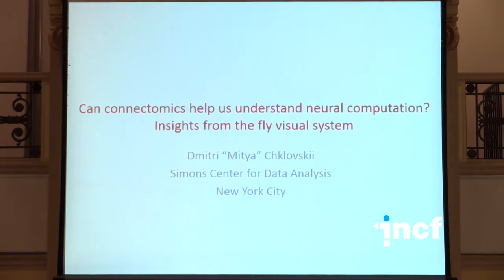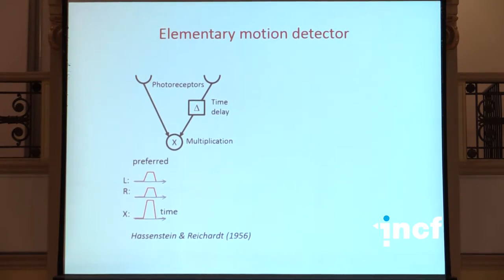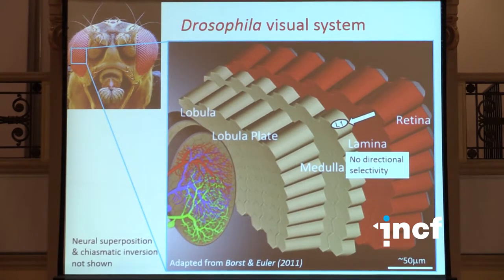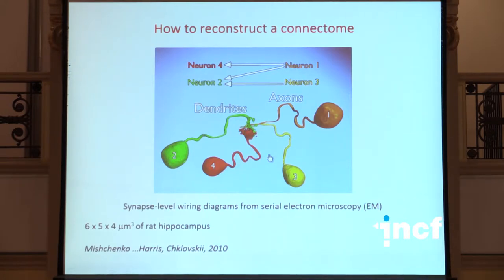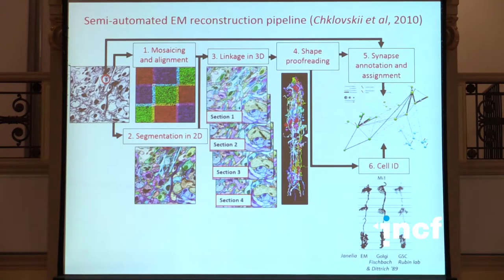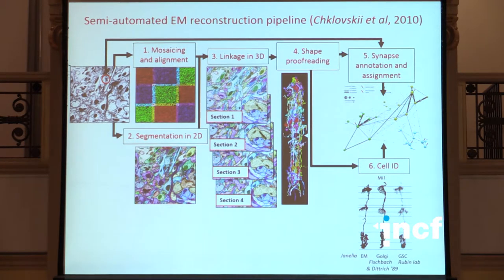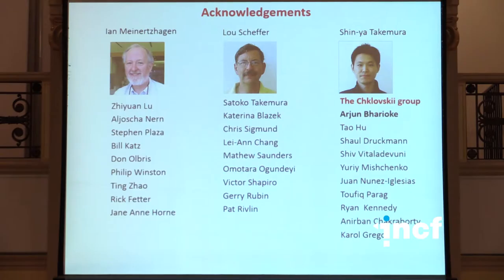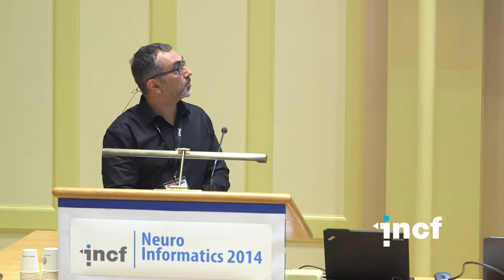Dmitri Chklovskii - Can connectomics help us understand neural computation? (2014)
Keynote lecture at Neuroinformatics 2014 in Leiden, The Netherlands

Full title: Can connectomics help us understand neural computation? Insights from the fly visual system

Dmitri (Mitya) Chklovskii, Simons Center for Data Analysis, Simons Foundation, New York, United States